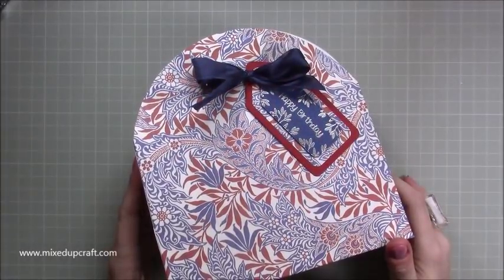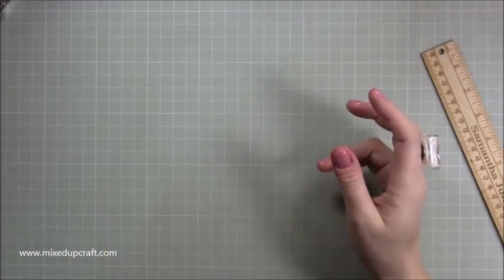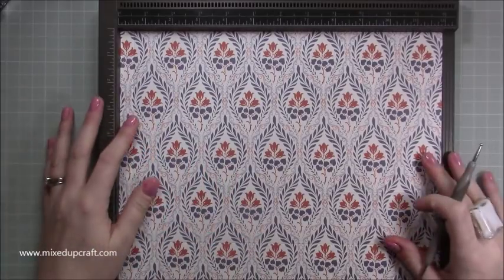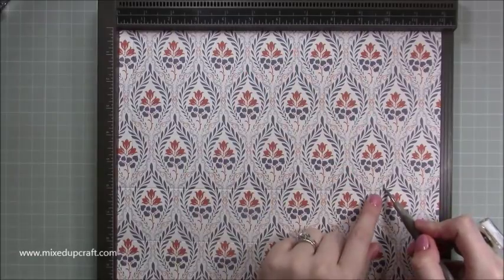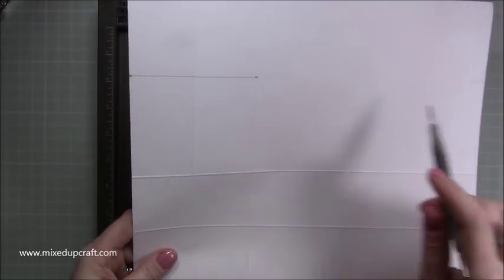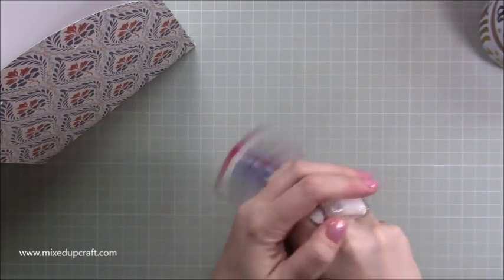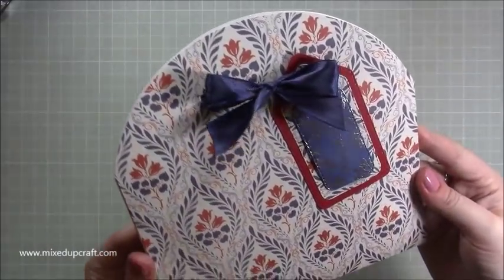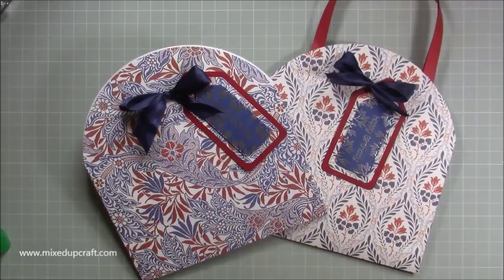Curve Top Gift Bag | Original Design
In this tutorial, I show you how to make some pretty curved top gift bags, by creating the curve top it completely transforms this gift bags.

Sam